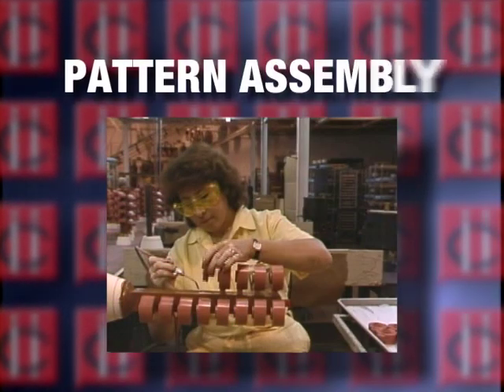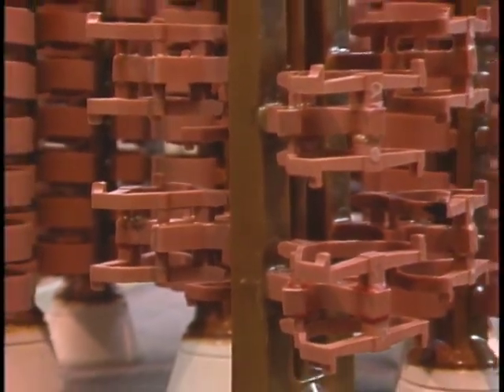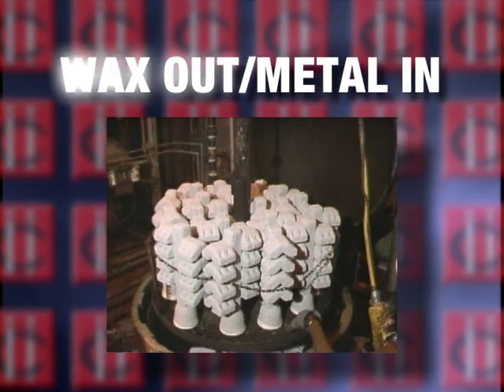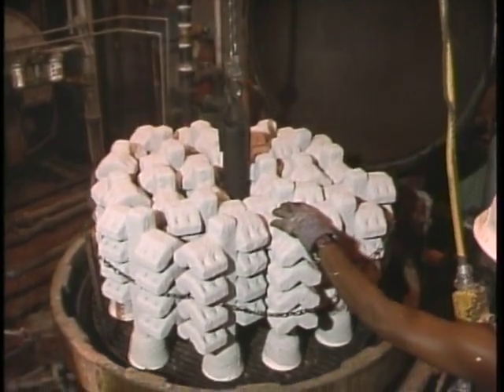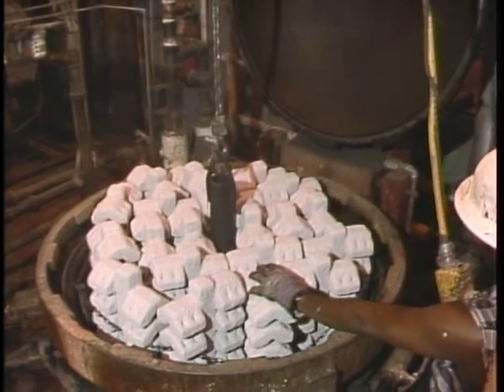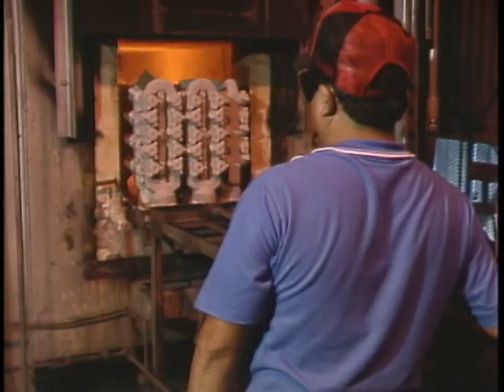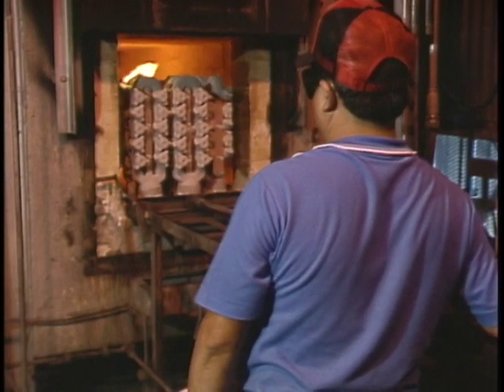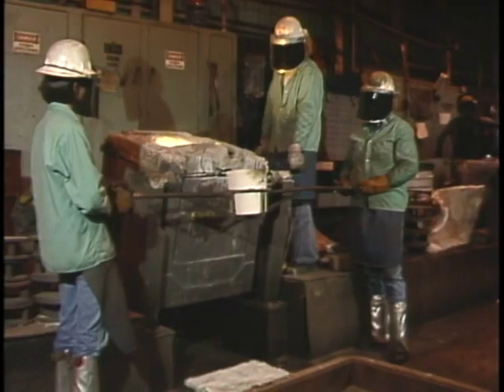Investment Casting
Overview of Investment casting.